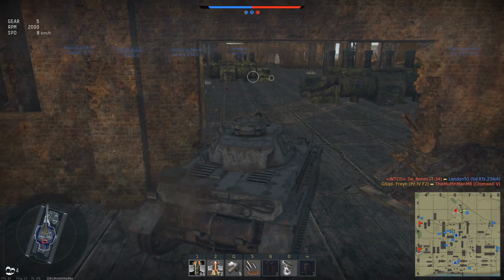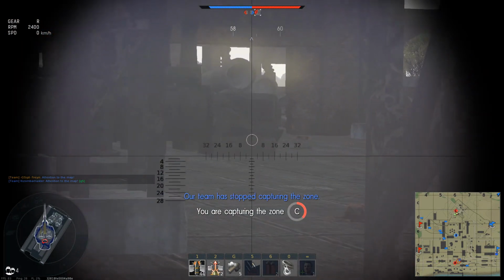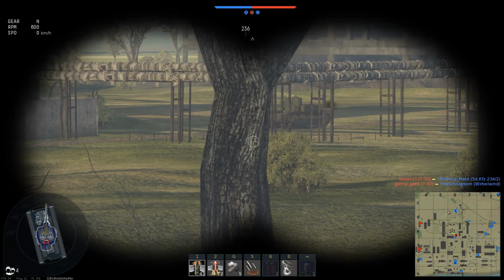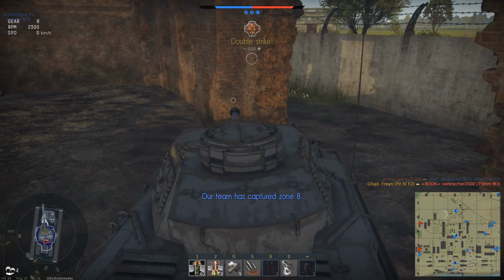WT || Wet Weather Hunting - Pz.IV F2 (Realistic)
Driving the Pz.IV F2 on a rainy day, it's actually quite pretty.

Video is put together a little differently today, closer to my original method back in ye olde days! General gameplay rather than focusing it into some sort of weird school assistant video...

Any Feedback / C&C / Etc? All welcome, please leave a comment :)